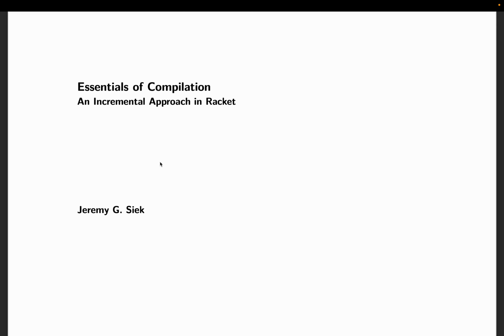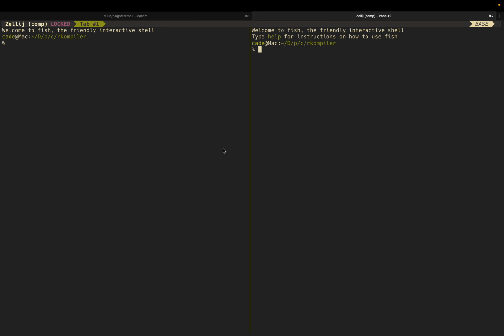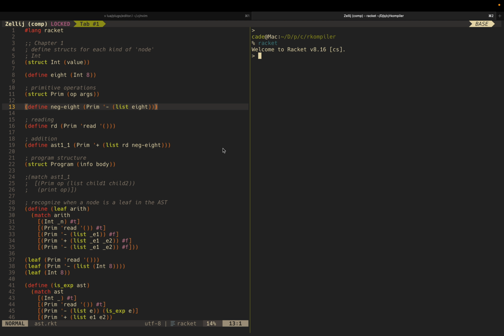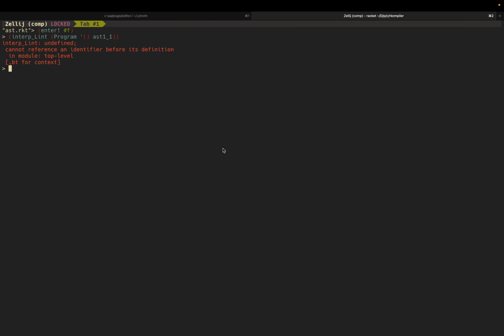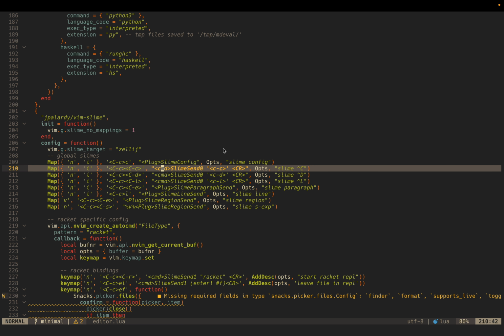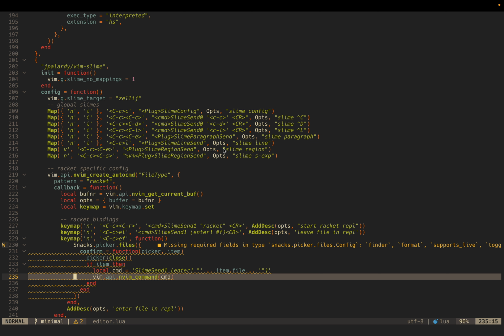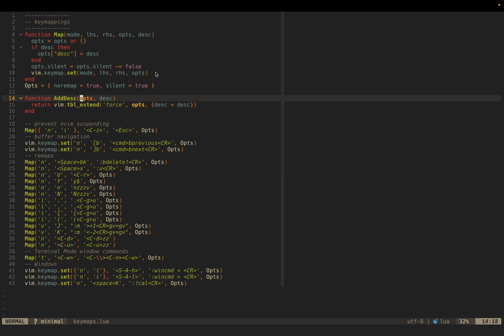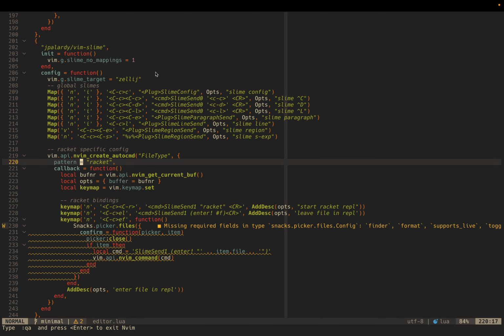Nvim Slime + Snacks + Zellij config for Racket and Lisps, a long winded demo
A bit of a rambling demo on how you can combine Zellij, vim-slime, and snacks.nvim to make a DrRacket esc editor for racket with Nvim. let me know if there are any cool projects I should check out or topics you guys are interested in! I'm currently researching modular interpreters and looking into Free Monads and Algebraic Effect Handlers, once I'm comfortable with those topics I can make some videos if people would be interested.

Thanks!

Cade